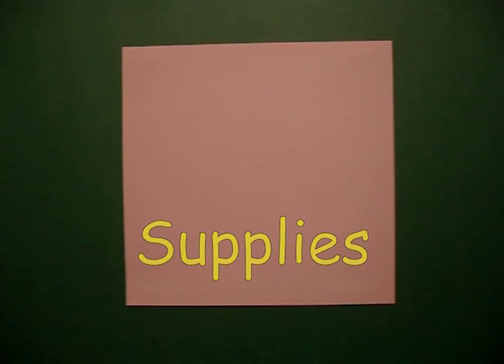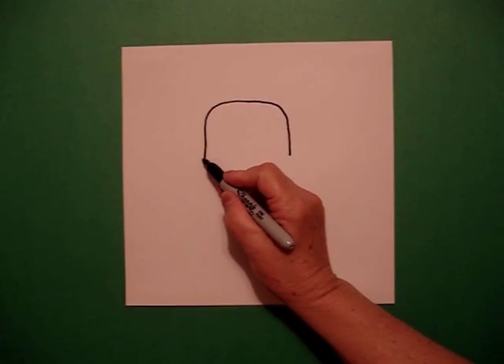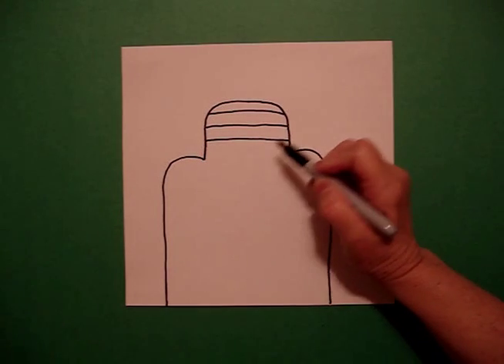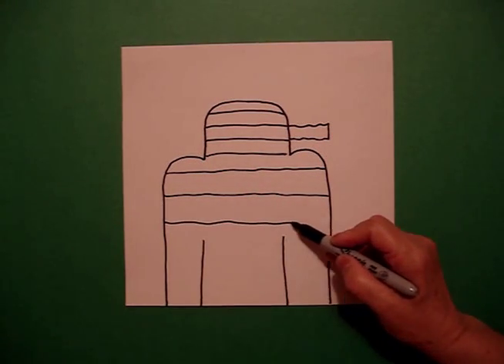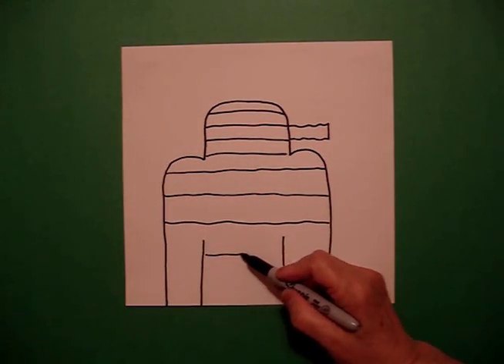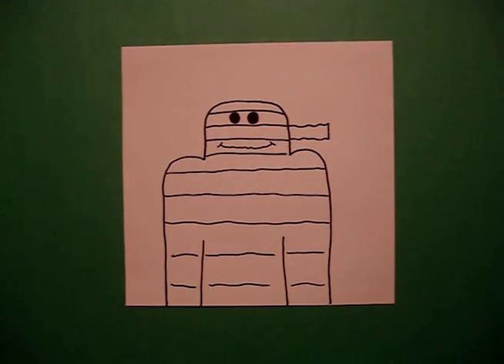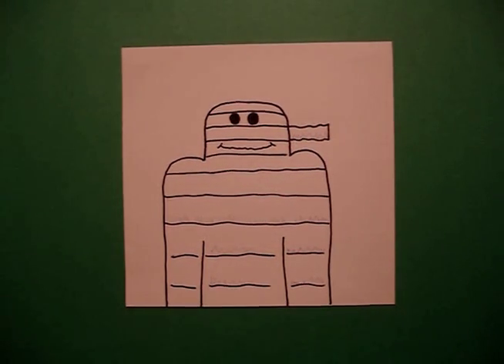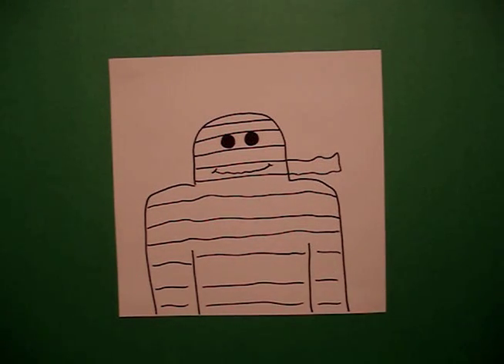Let's Draw a Mummy!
Easy to follow directions, using right brain drawing techniques, on how to draw a Mummy.